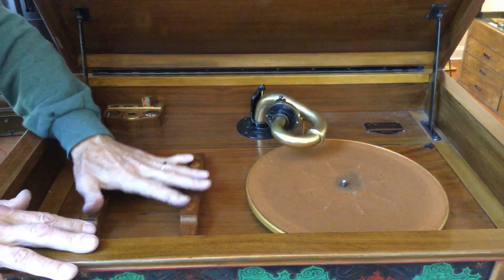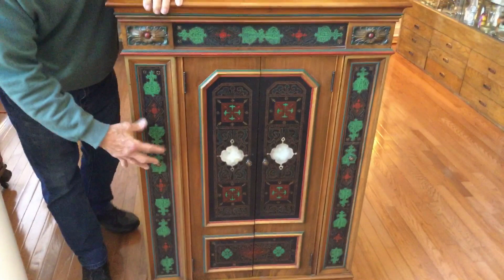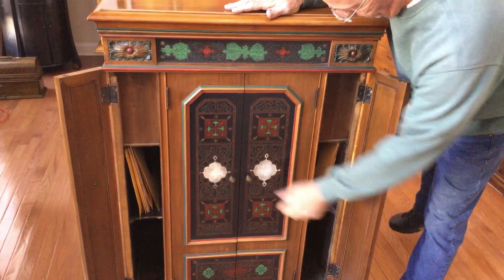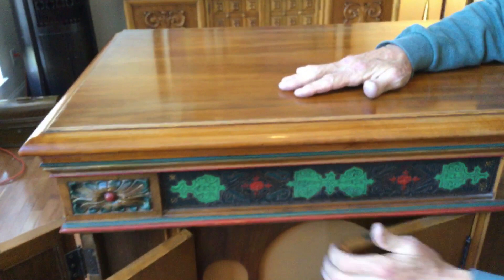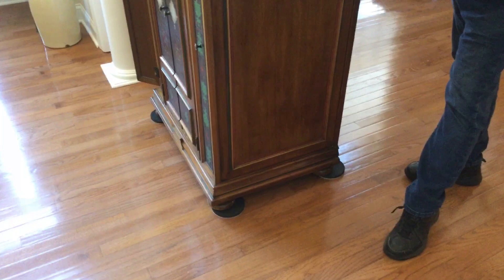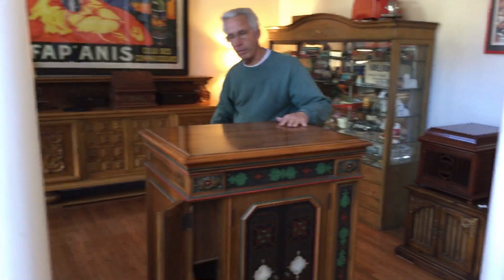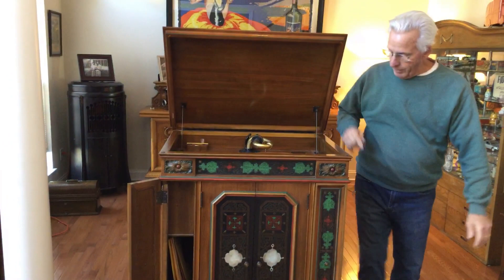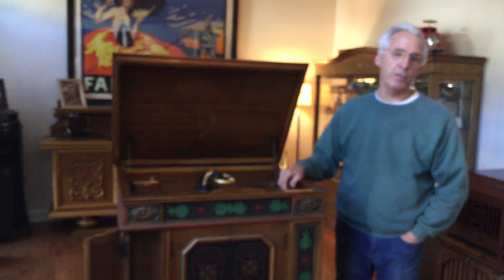178. Introducing the Electric Victrola 8-30 Art Case phonograph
One of our favorite phonographs